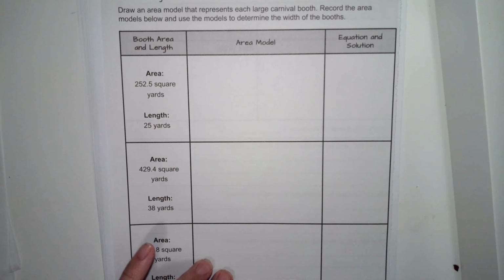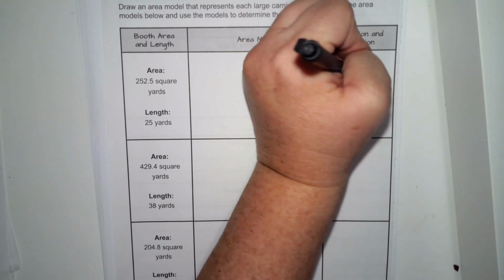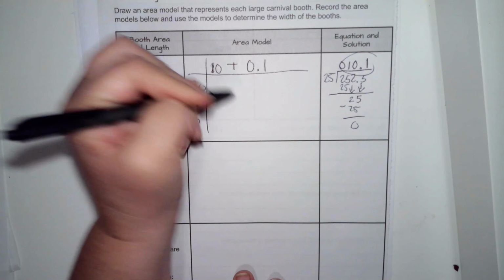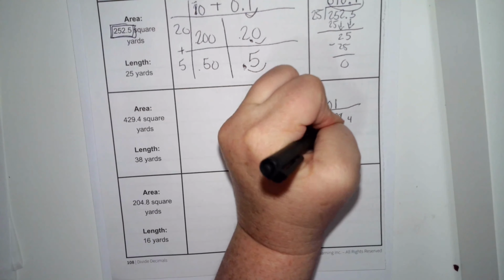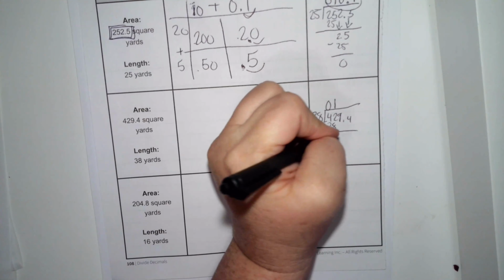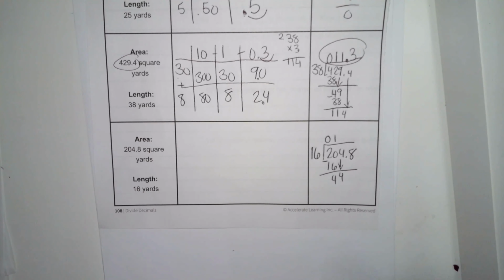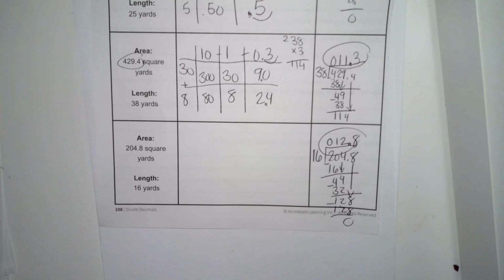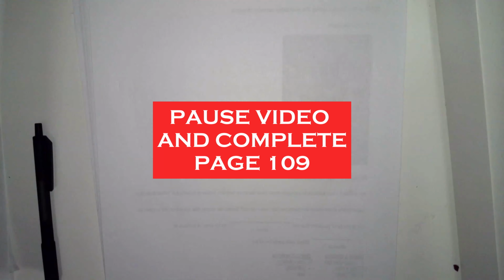5th Grade Math Lesson October 30th